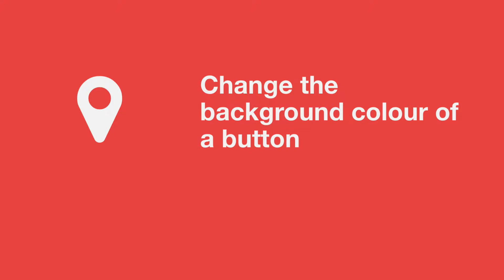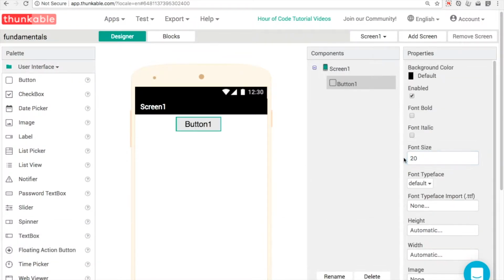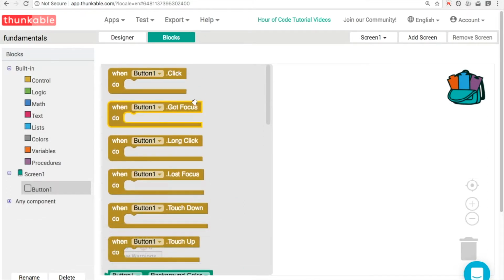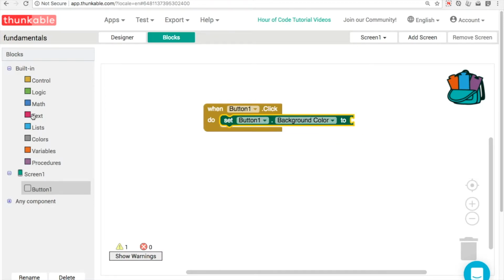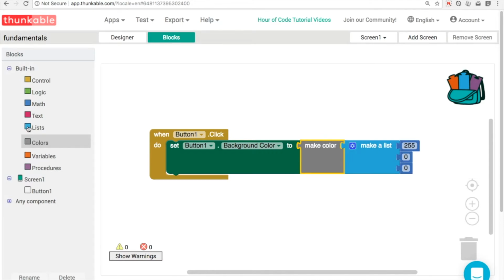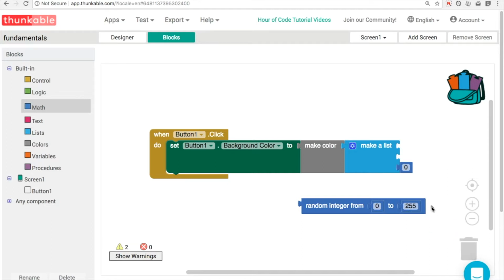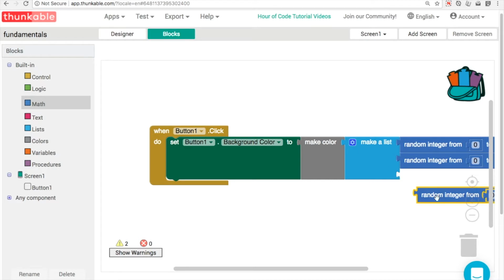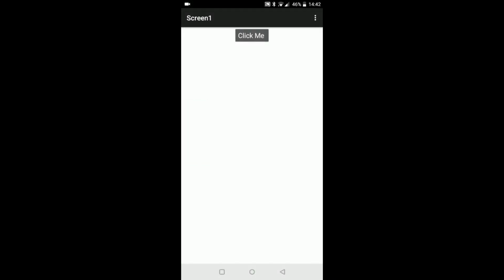Thunkable Basics: Make Random Colours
In this series I'm going to show you the fundamentals of using different components in Thunkable.

This video shows you how to generate random colours using the "make color" blocks. We trigger this process every time a button is pressed to create colourful effects